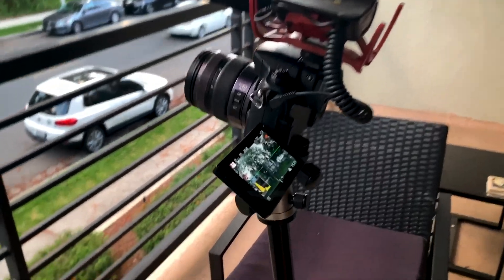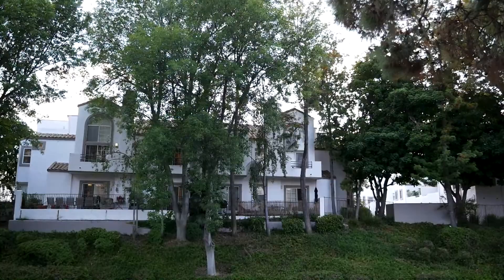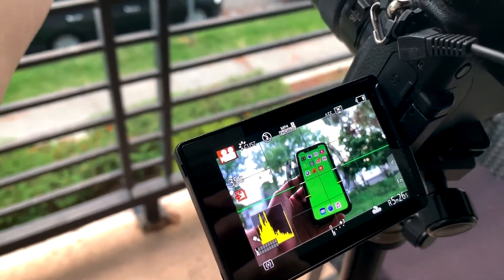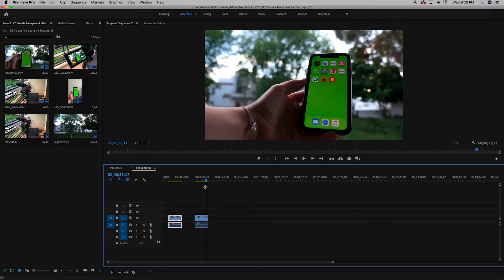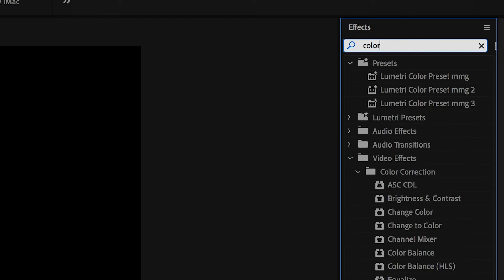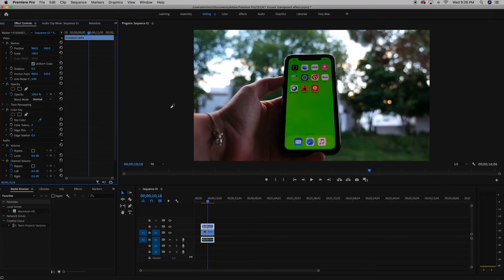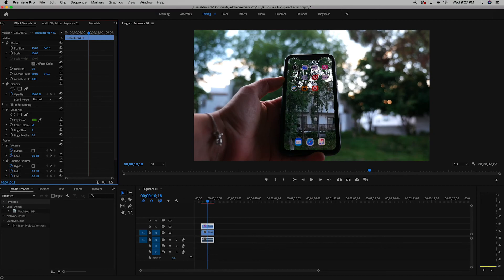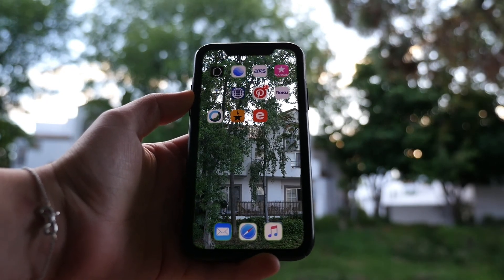How to create a TRANSPARENT iPhone background in ONE minute! (Premiere Pro Tutorial)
Leave some comments down below as to what tutorials you'd like to see next!